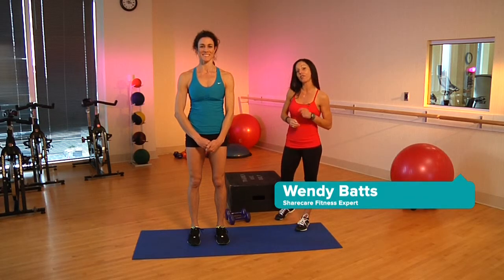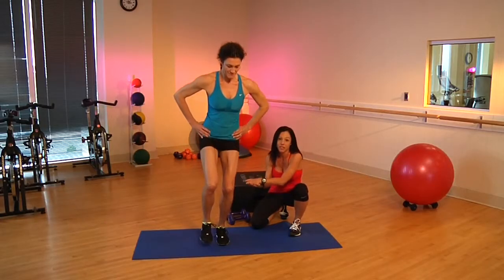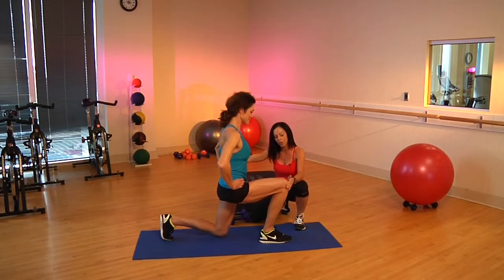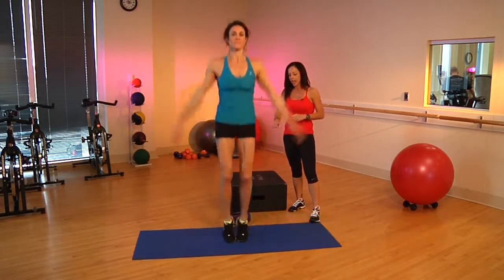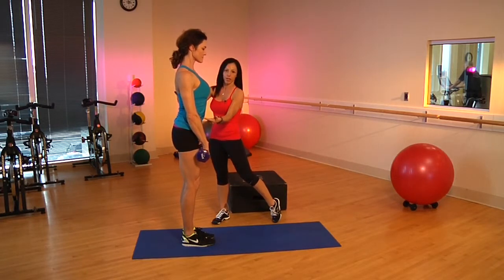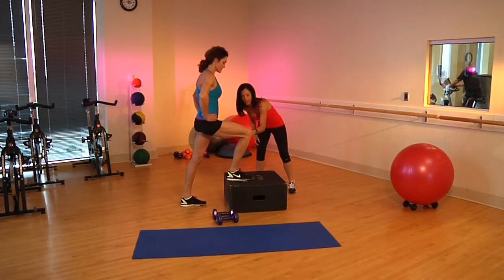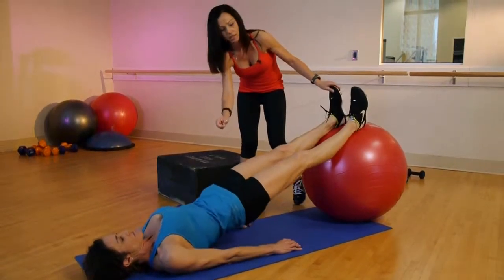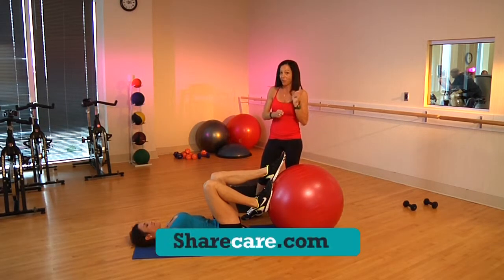Exercises for Shapely Legs and Butt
Want lean, sexy legs and a firm butt? These exercises, from Sharecare Fitness experts Wendy Batts and Mel Mueller, can help you get your lower body in gorgeous shape.